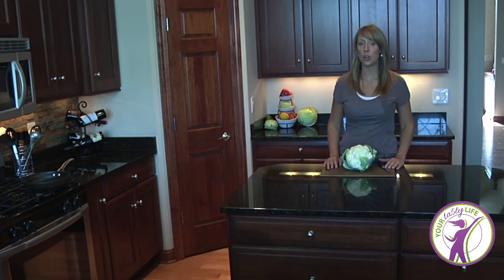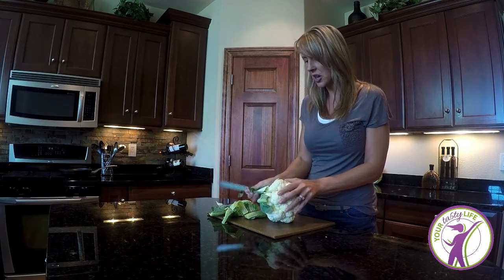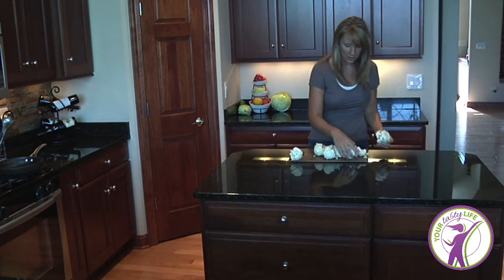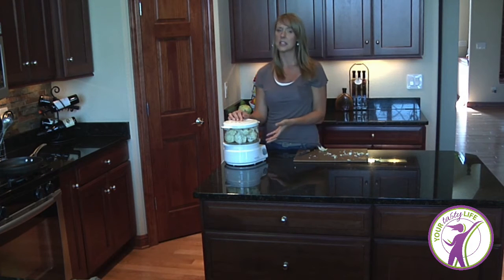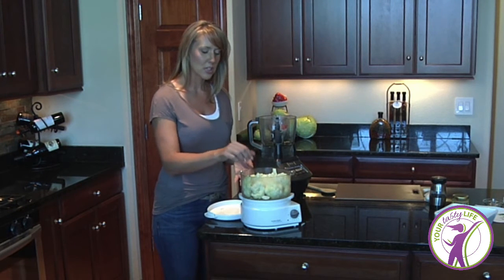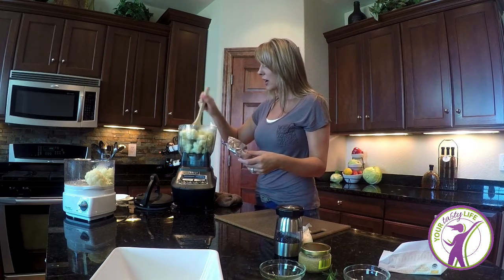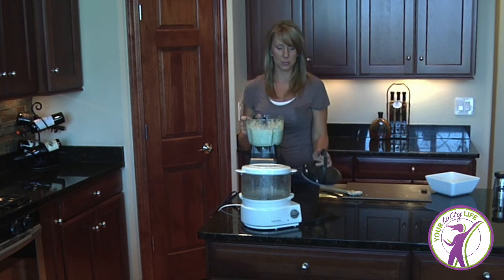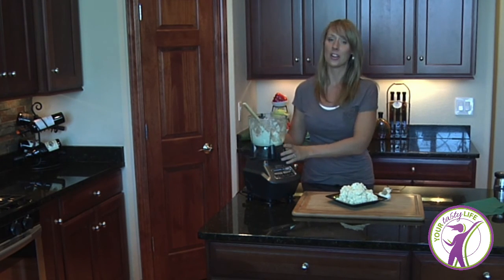RECIPE - Yummy Garlic Mashed "Potatoes" Food Swap with Cauliflower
RECIPE • Yummy Garlic Mashed "Potatoes" Food Swap with Cauliflower. Lisa G Your Tasty Life

Lisa G., Nutrition, Diet, Weight Loss, Lose Weight, Health, Wellness, Cooking, Recipes, Work out, Fitness, Women, Dietary, Food, Tips, Advice, How to, Self Help,